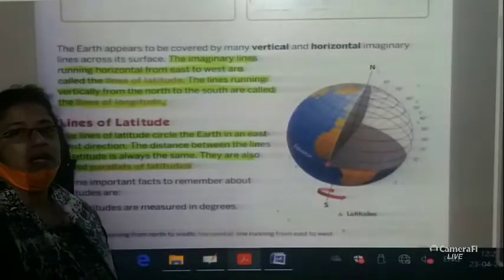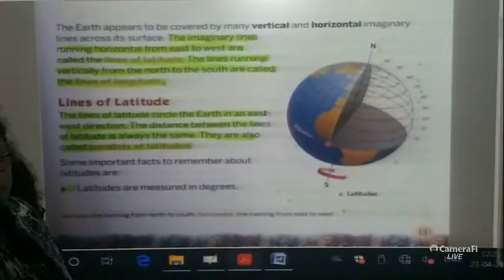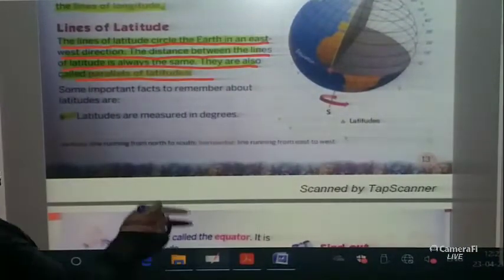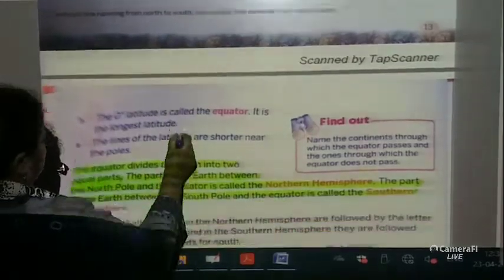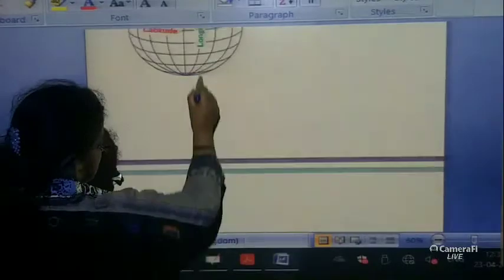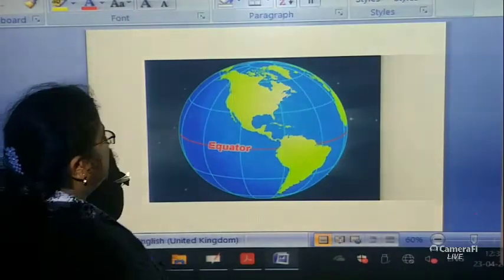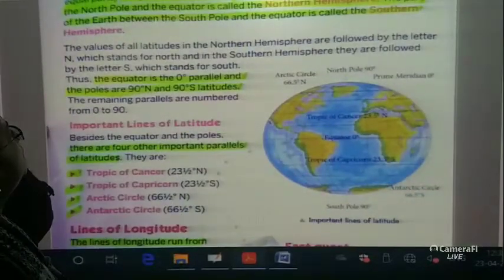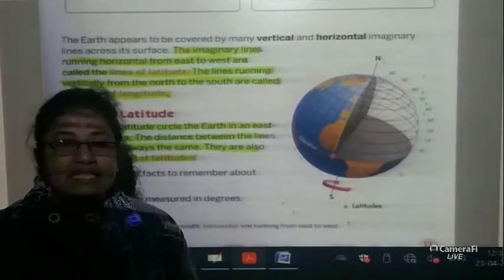Cl5. Ch2. Latitudes and Longitudes. Part-1. LD